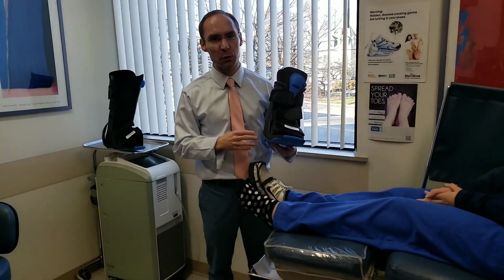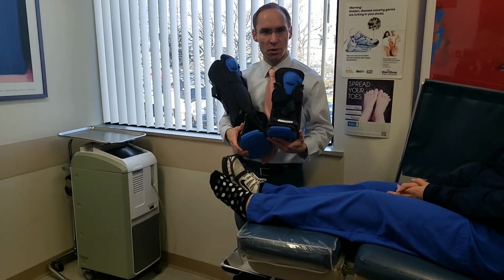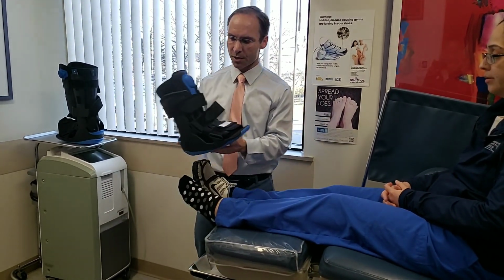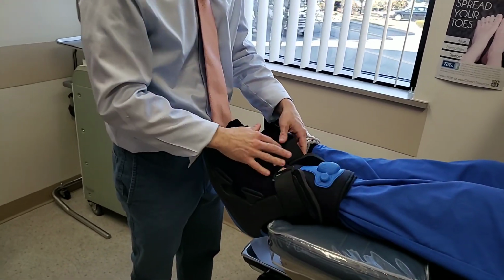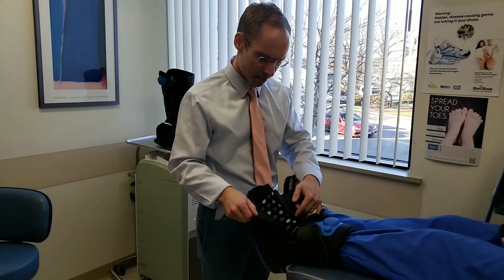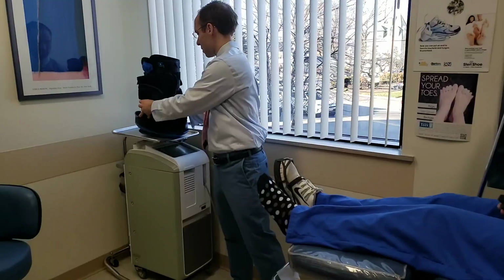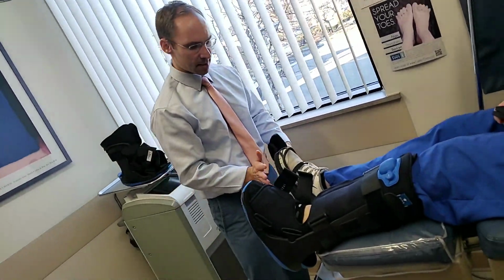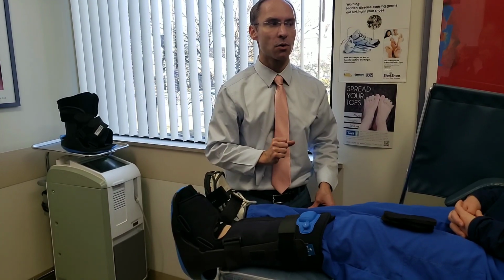Low vs High Walking Boot - When should I use a low vs high walking boot?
In this video I go over when to use a low or high walking boot to help with your foot symptoms and pain. Basically anything that hurts above the ankle I like to use a high walking boot but everything that hurts below the ankle I like to use a low walking boot.

1) MAKE AN APPOINTMENT if you live in Massachusetts and want to see Dr. Pelto

3) PATIENT RESOURCES: Get access to Dr. Pelto’s patient resource page (31 CONDITIONS)